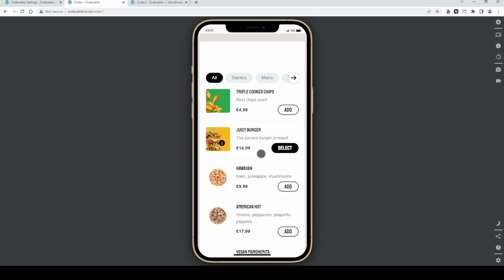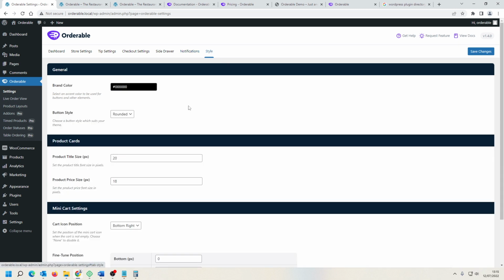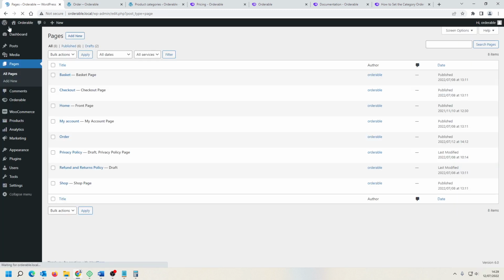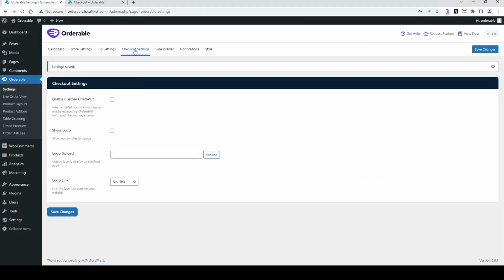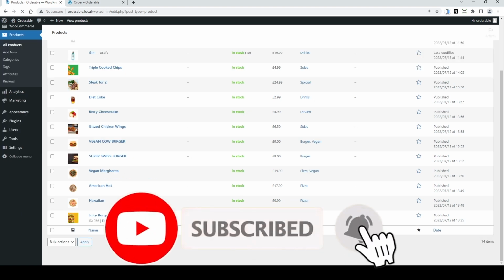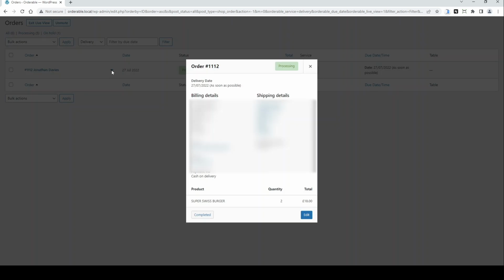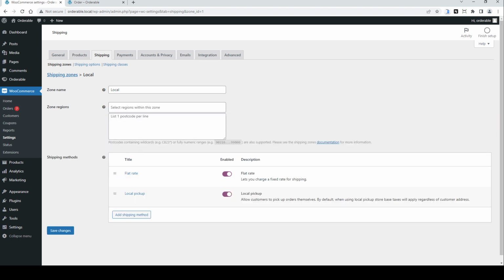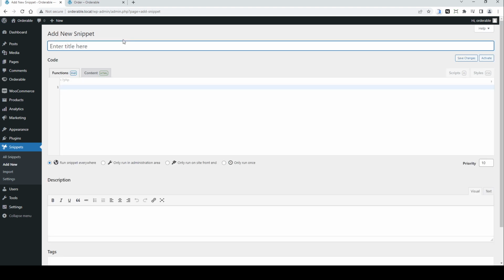Orderable - A Wordpress Restaurant Plugin Tutorial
In this video, I'll be showing you how to use the Orderable restaurant plugin for WordPress. This plugin allows your customers to order food directly from your website, and it's perfect for busy restaurants that want to take orders online.

I'll be walking you through the setup process, and then I'll show you how to manage orders and view orders. Finally, I'll give you a few tips on how to make sure your restaurant website is successful.

⏱️TIMESTAMPS⏱️
0:00 Intro
0:24 The Finished demo
1:53 The Orderable Free Version
2:06 Orderable Features
4:04 Installing Orderable Free
8:27 Add Products
10:44 Product Layout - Orderable Free
14:45 Ordering Categories
15:47 Orderable Pro
16:31 Installing and Activating Orderable Pro
17:55 Orderable Pro Features
18:30 Setting Service Hours
20:11 Tip Settings
22:14 Checkout Settings
23:05 Notifications
23:40 Product Layouts
25:46 Product Addons
29:18 Nutritional Information
30:53 Allergen Information
32:13 Upsells/Cross-sells
33:45 Timed Products
35:37 Live Order View
38:04 Custom Order Statuses
41:00 Table QR Codes
43:06 Shipping/Delivery
47:06 Hide Categories
50:27 Automatically Setting Custom Order Statuses